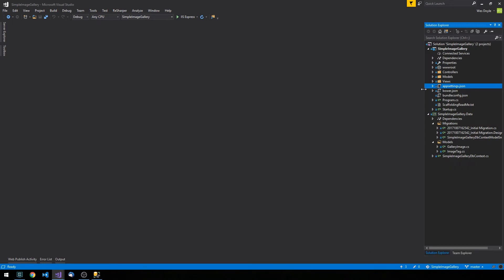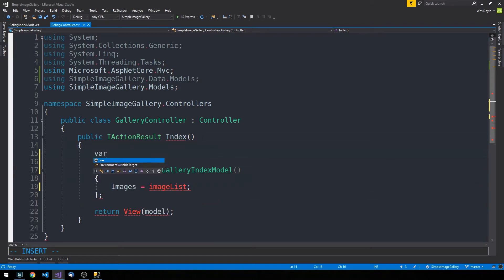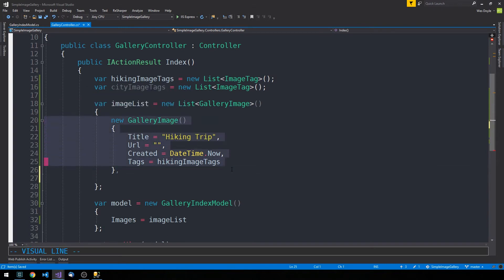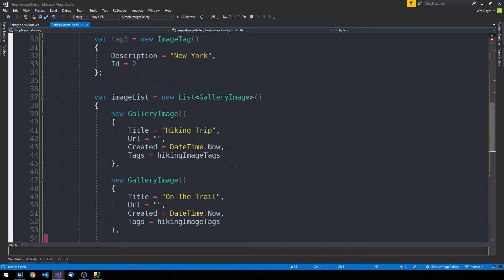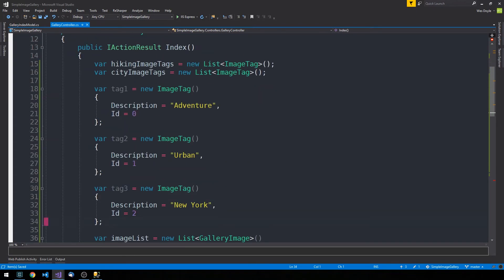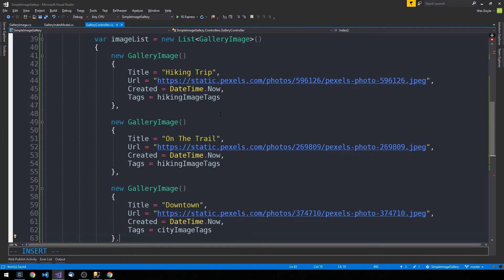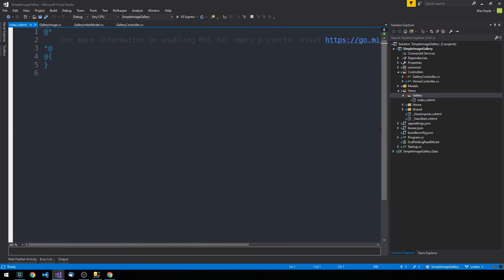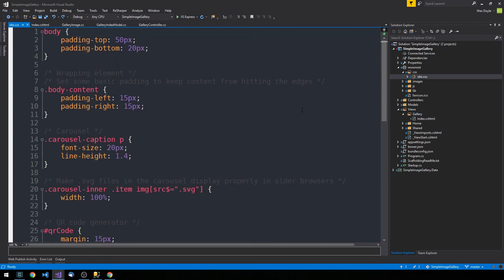.NET Core 2.0 Gallery App Azure Tutorial - Part 2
In this video, we'll continue our ASP.NET Core 2.0 MVC web app project tutorial. We're well on our way to building an image gallery where we'll host our images using Azure blob storage.

Here, we'll set up the index view and pass in some placeholder data to demonstrate how the web layer works before moving on to implementing the service layer. I also demonstrate some basic CSS stylin for the image gallery.